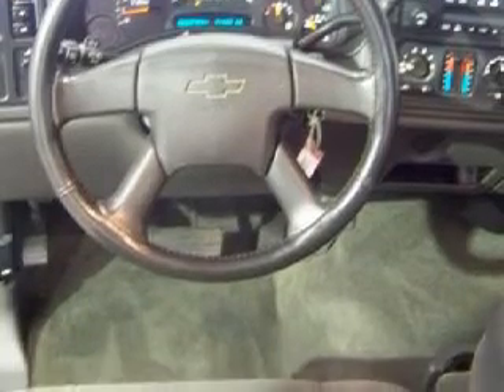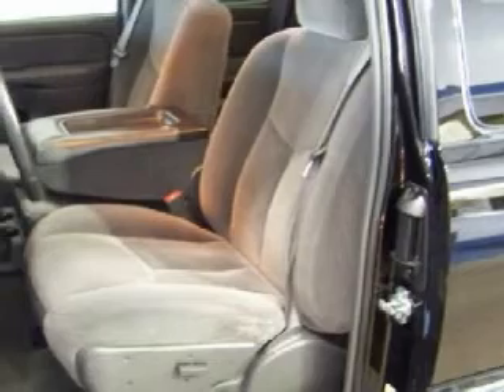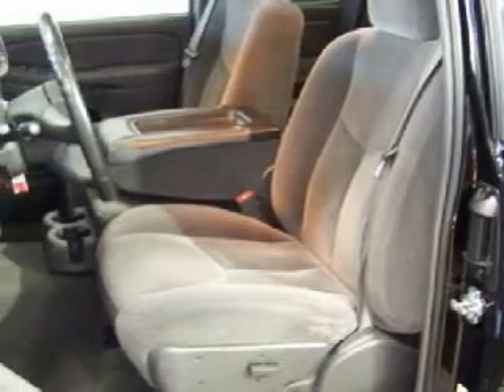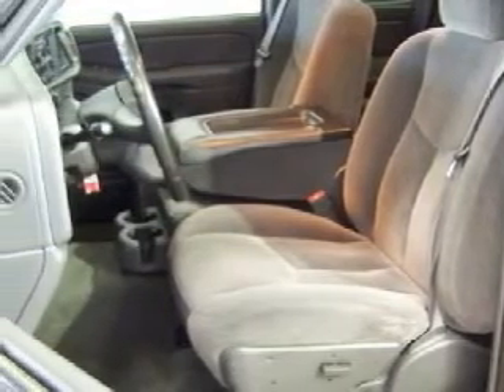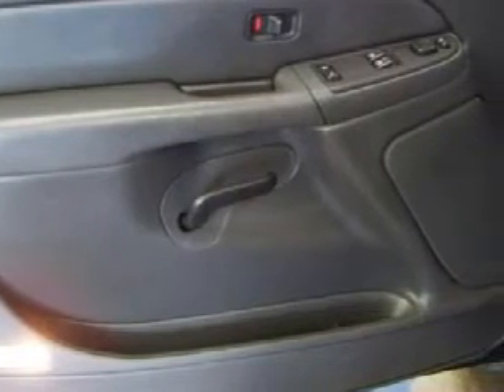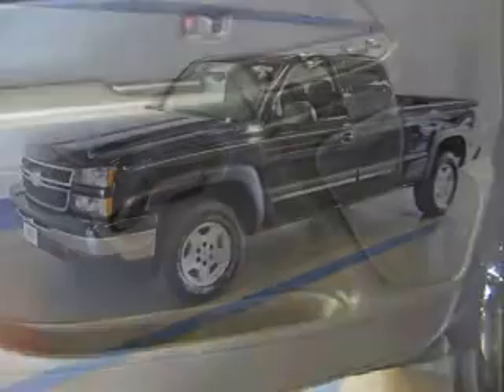GM Certified 1212 2006 CHEVROLET SILVERADO 1500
12 Month
 12, 000 Mile Bumper-to-Bumper Warranty

 100, 000 Mile
 5 Year Powertrain Limited Warranty

 Year: 2006
 Make: CHEVROLET
 Model: SILVERADO 1500

 Engine: 5.3 liter 8 cylinder
 Trans: AUTO 4SPD

 Miles: 21,900